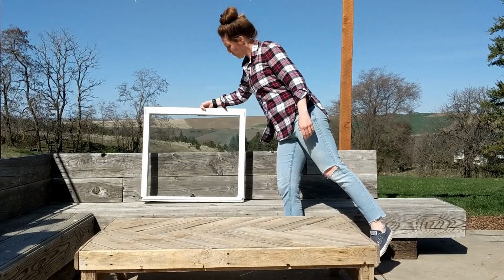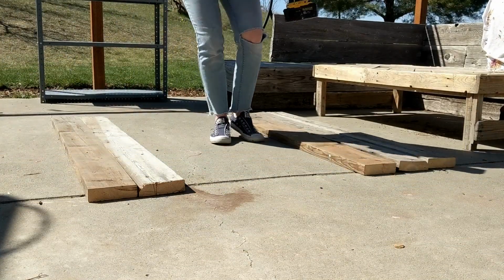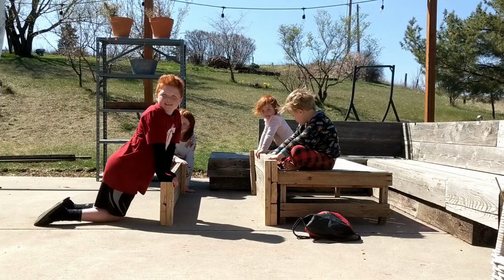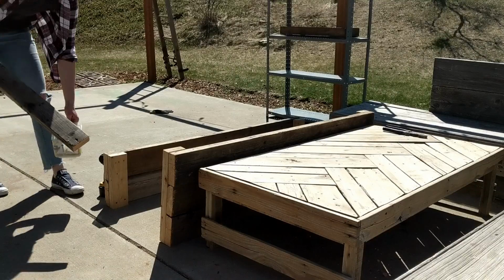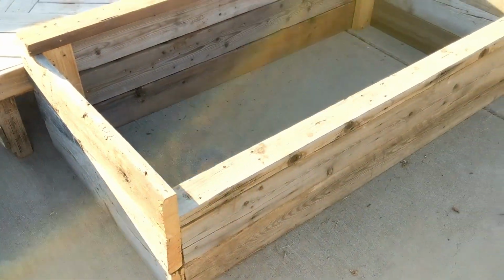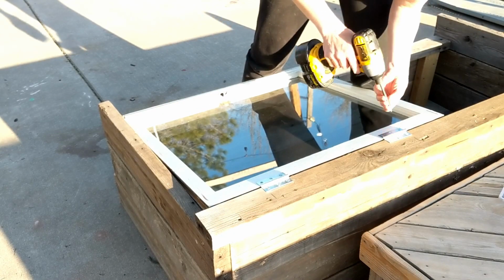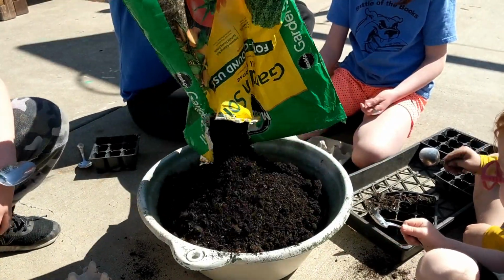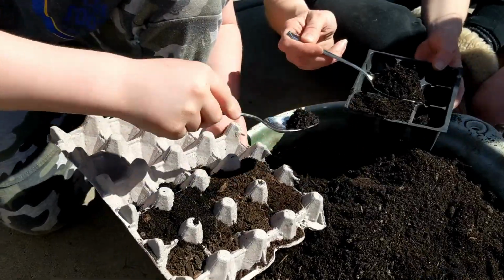How To Build a Small Patio Greenhouse | Using Reclaimed Windows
It's time to start that Spring garden! If you're still experiencing some weather that might be hostile for baby veggies or you just want an attractive way to display your plants on your deck or patio, try building your own mini greenhouse. Grab some of those cool old windows that you're not quite sure what to do with, and put them to use in a unique greenhouse for your space.